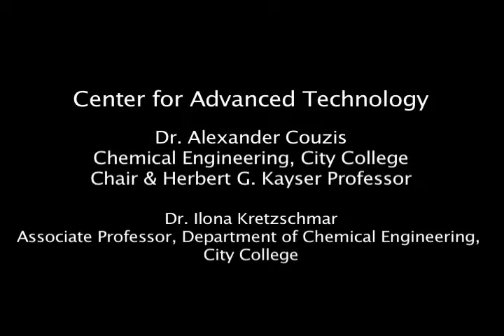Center for Advanced Technology